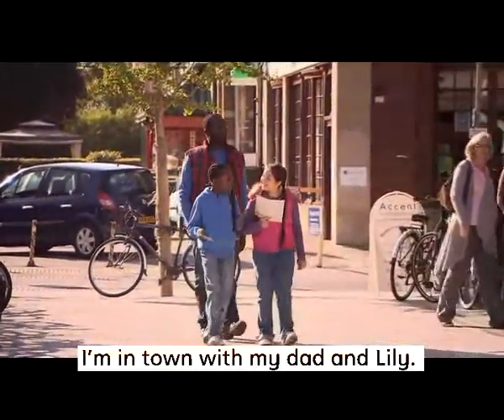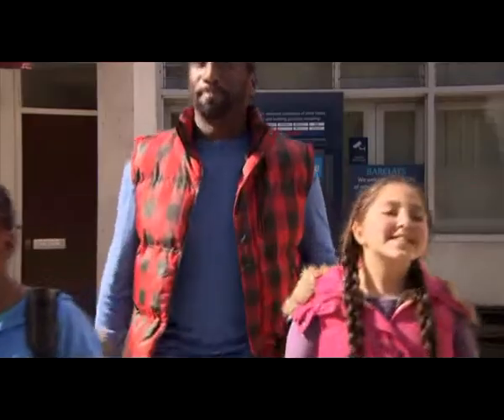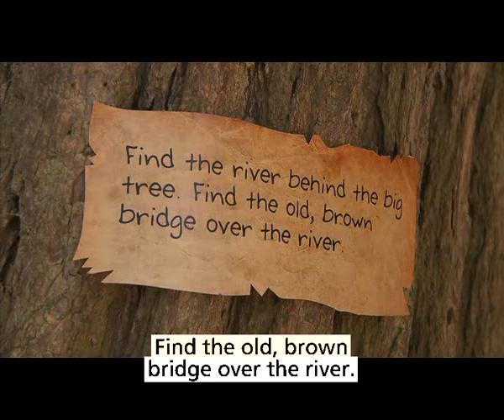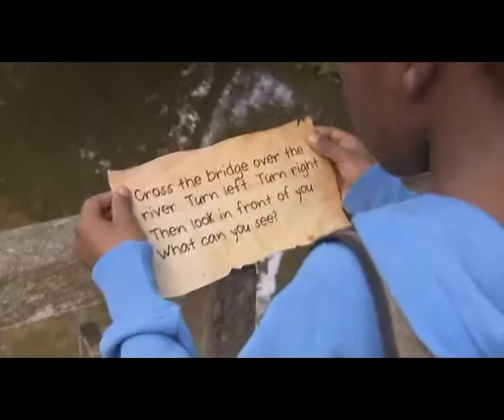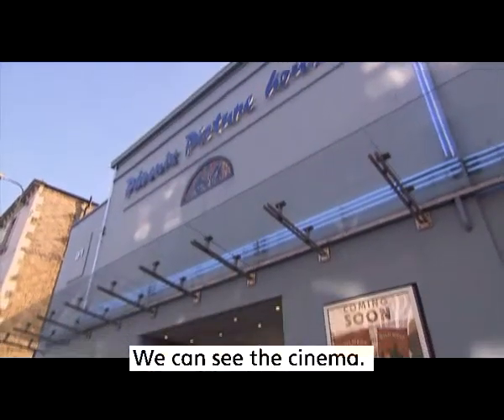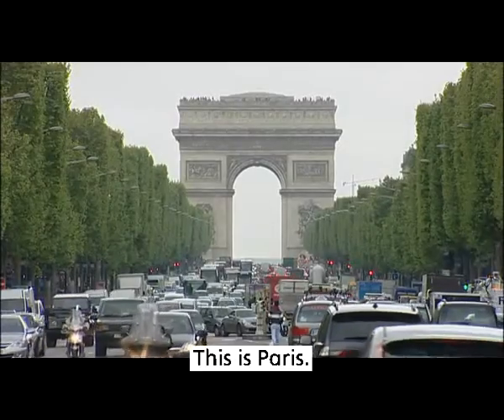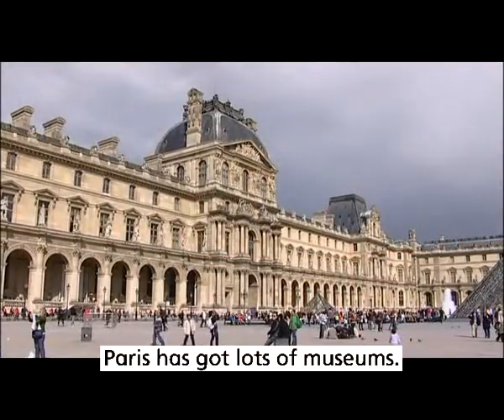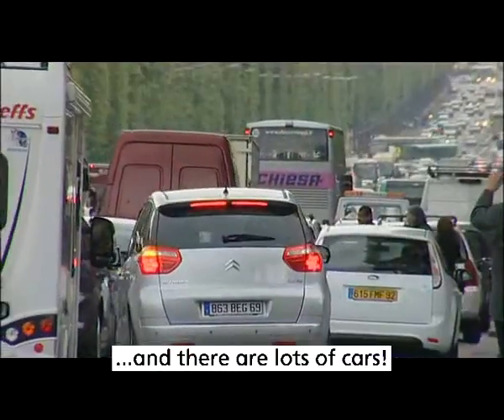EXPLORERS 4 - unit 3 video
In the town (places and prepositions)